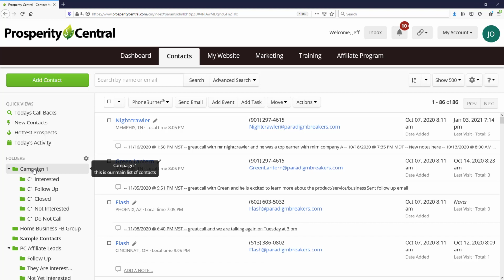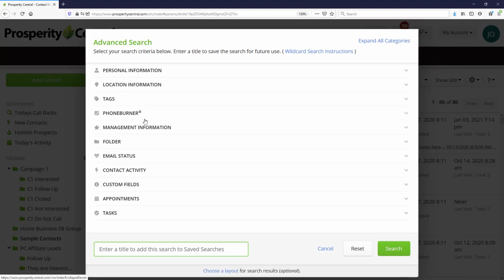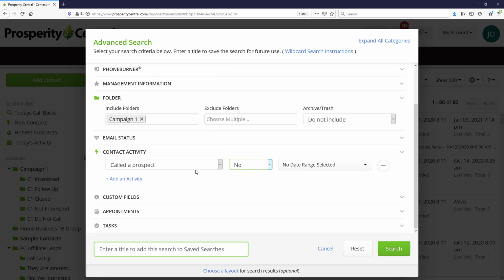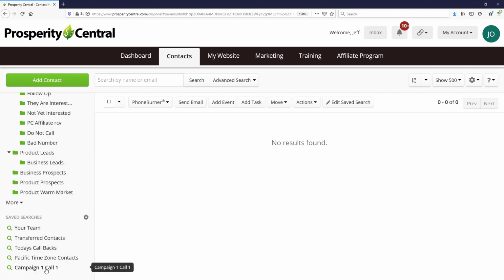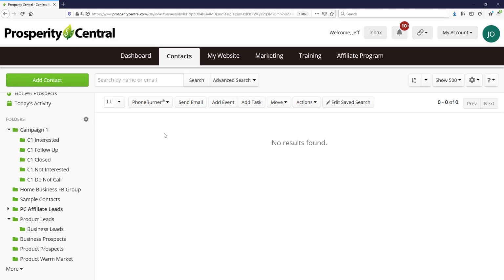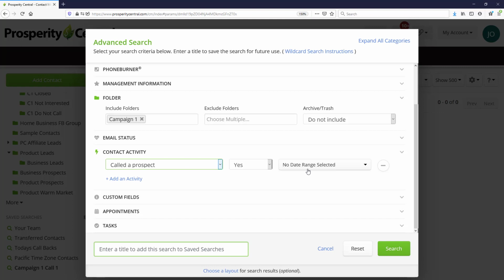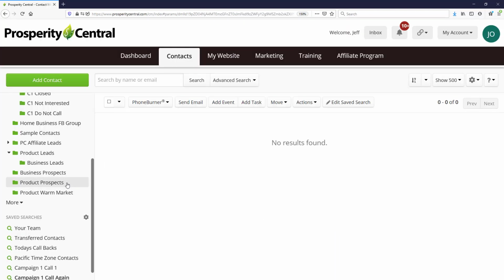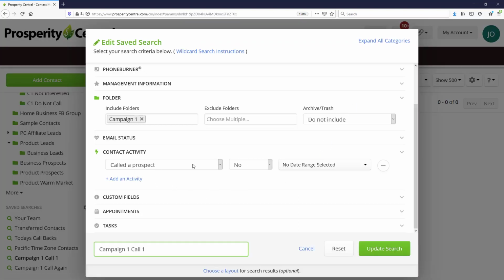Building a Prospecting campaign Part 2 EP096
On our training today we are going to automate when we see which prospects need to be called as the flow into our system.